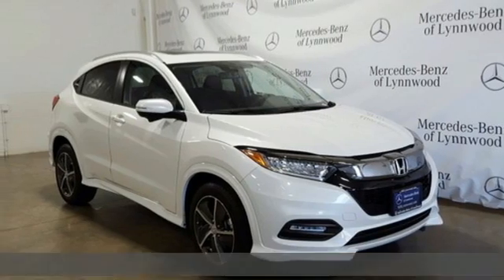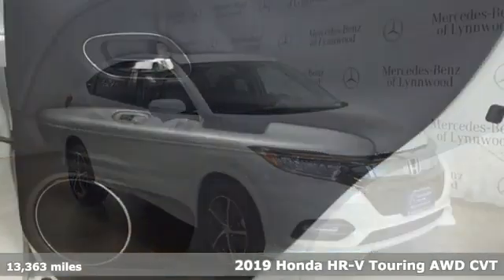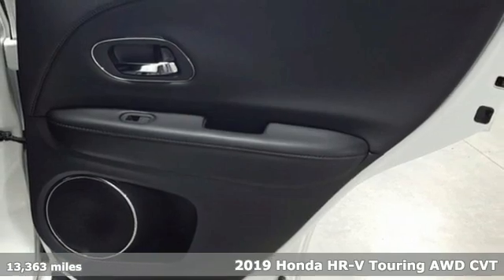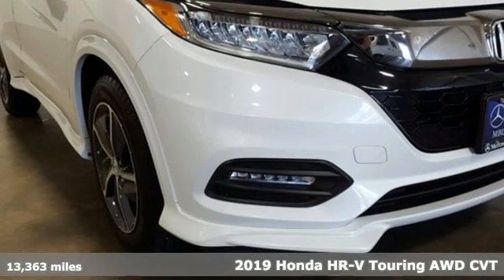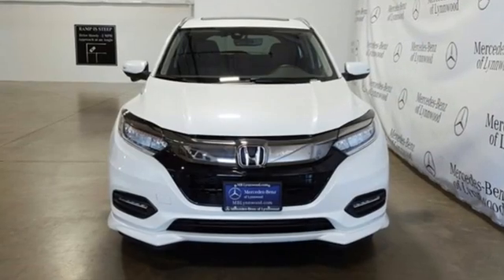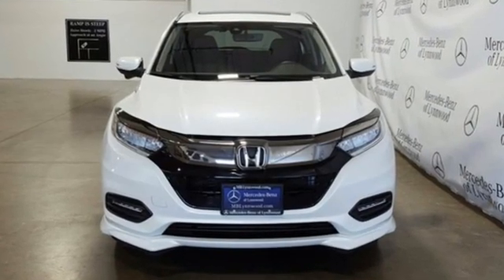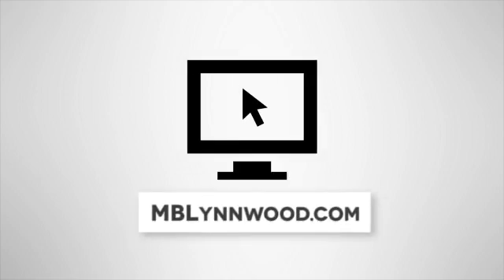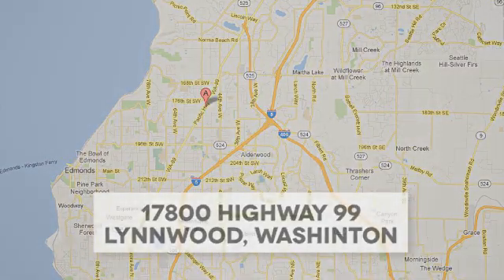Used 2019 Honda HR-V Lynnwood WA Seattle, WA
Year: 2019
Make: Honda
Model: HR-V
Trim: HR-V Touring AWD
Engine: 4 1.8 L
Transmission: Variable
Color: White
Mileage: 13363
Stock #: 202245A
VIN: 3CZRU6H95KM717800

Address:
17800 Highway 99